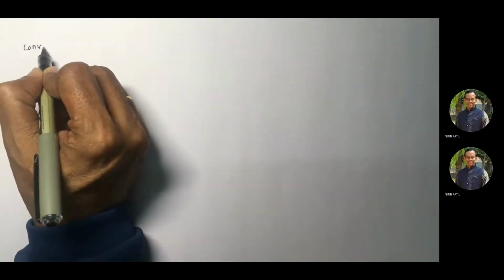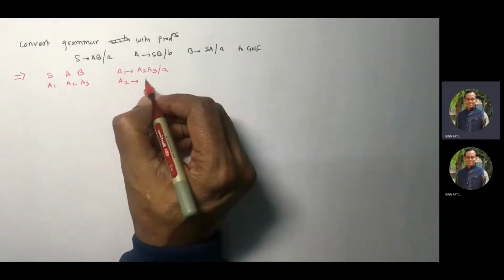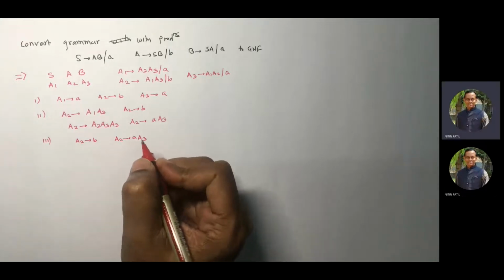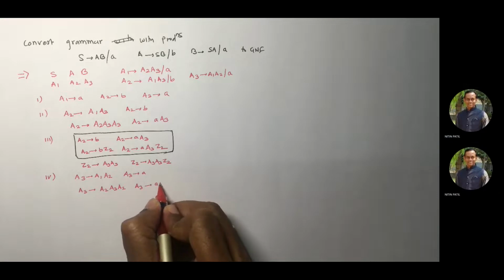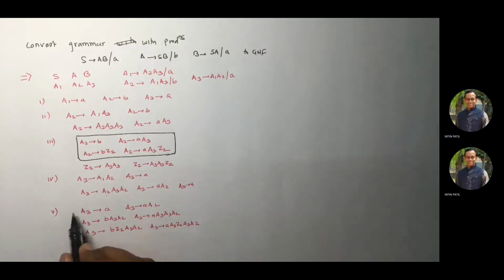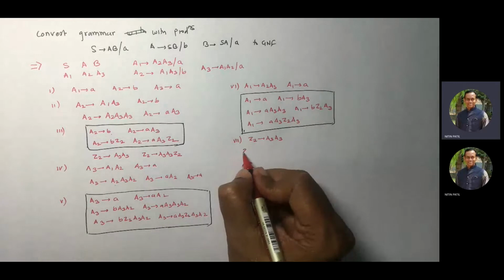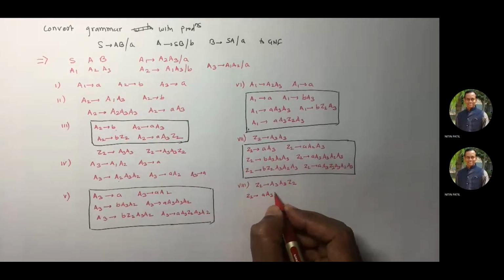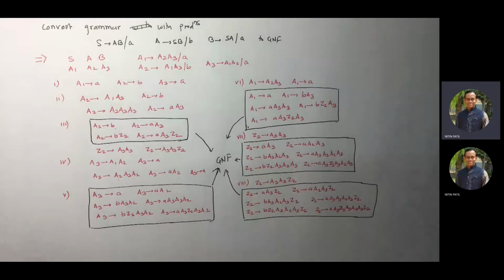GNF Example Solved